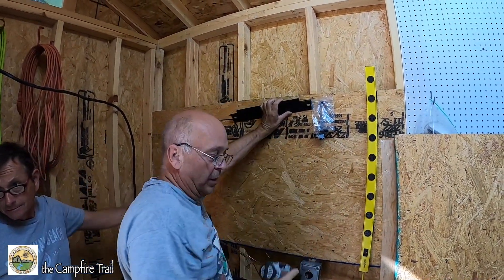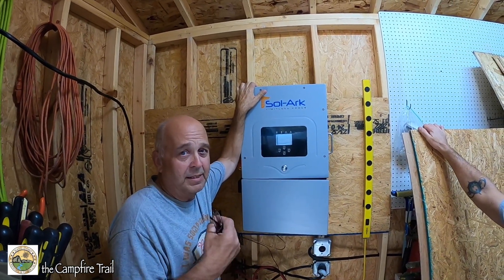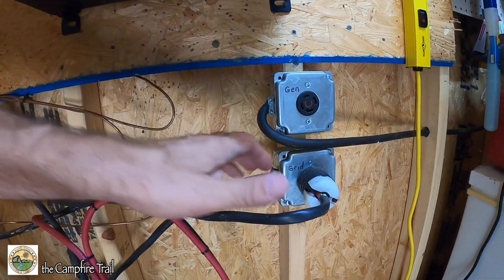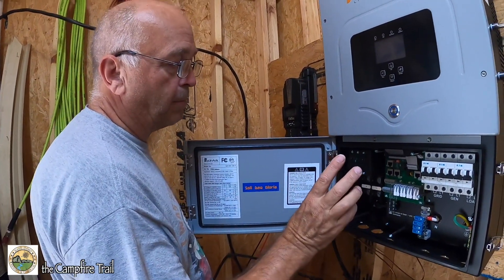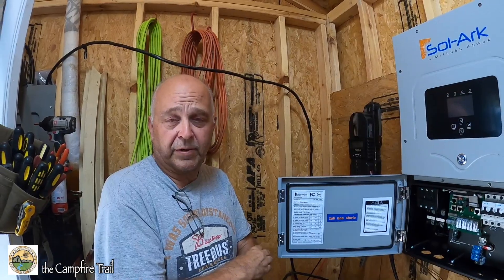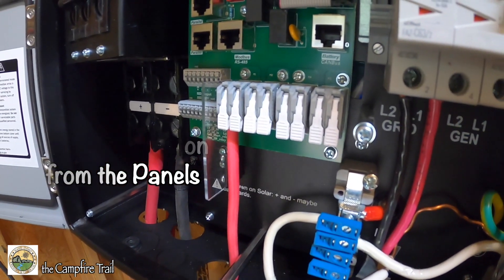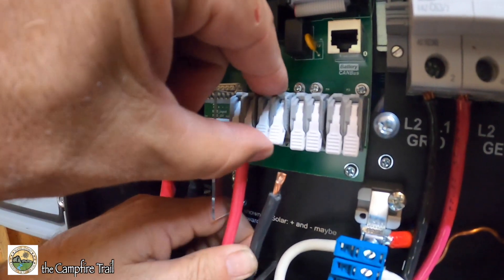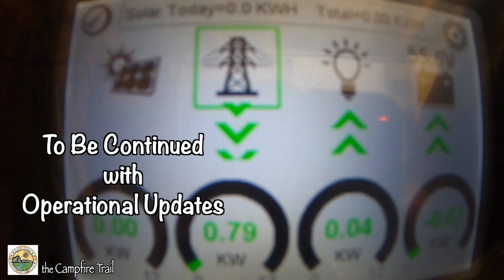Installing Sol Ark 12kw Inverter/Charger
We recently upgrade our system from 6,000 watts to 12,000 watts. We will be following up with operational updates.